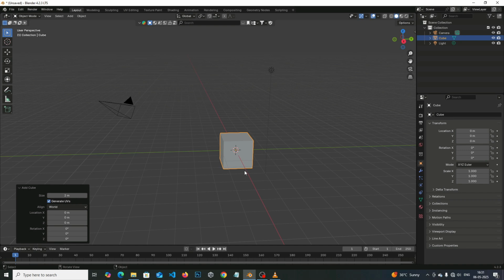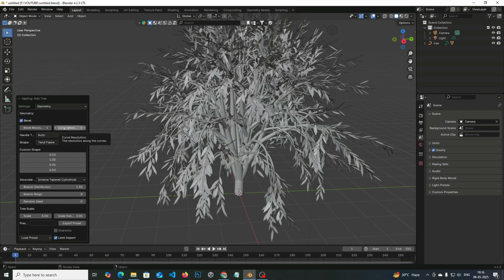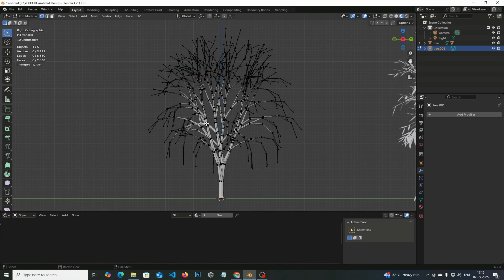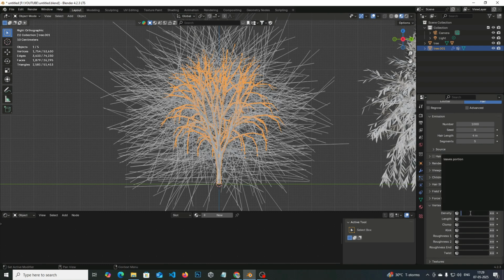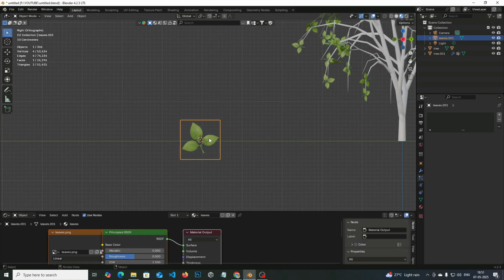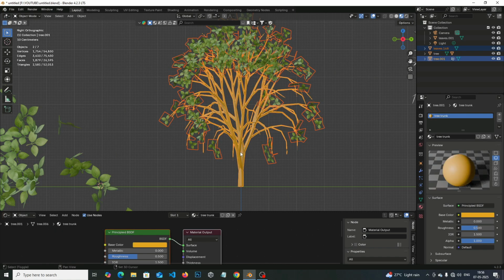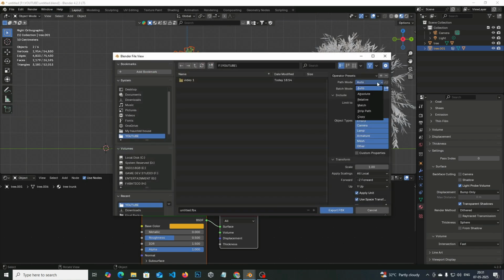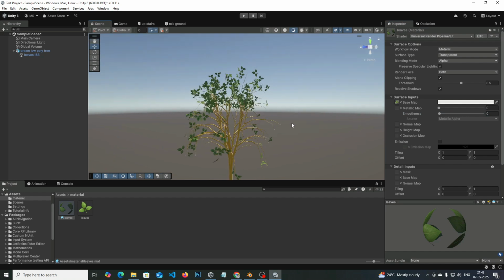Make Game-Ready Low Poly Tree in Blender 4.2.3 & Unity | Game Asset Tutorial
Want to create optimized low poly trees for your game? In this game development tutorial, you'll learn how to model a low poly tree in Blender 4.2.3 and seamlessly import it into Unity — perfect for building large game environments without performance issues.

Whether you're developing an indie game or creating assets for a stylized open-world project, this tutorial walks you through the complete pipeline: from modeling in Blender to setting up your tree prefab in Unity with the correct materials and scale.

⚡ What you'll learn:

How to model a game-ready low poly tree in Blender

Tips for reducing vertices and keeping assets lightweight

How to export and import your model into Unity

How to fix material and shading issues after import

How to create consistent visuals between Blender and Unity

This is not just a modeling tutorial — it's a complete low poly game asset creation workflow for developers using Unity and Blender.